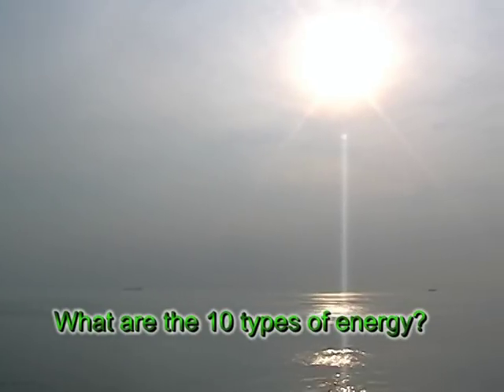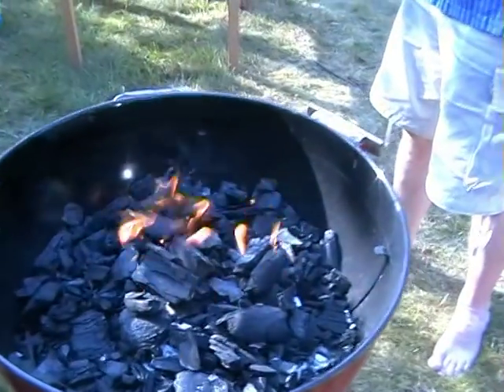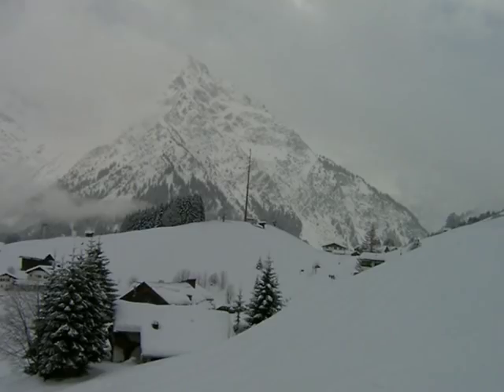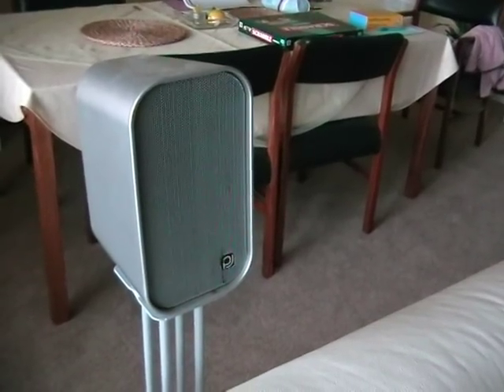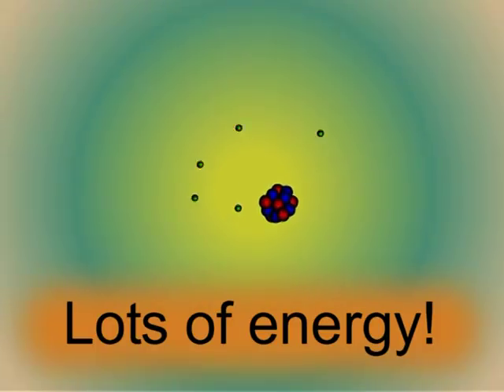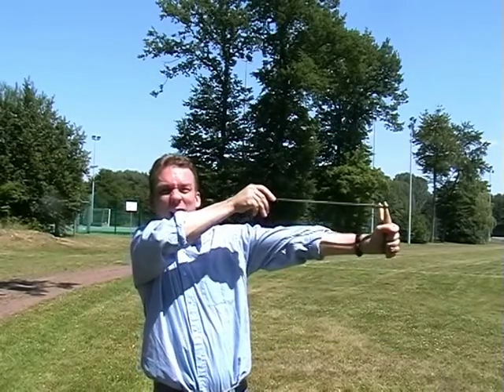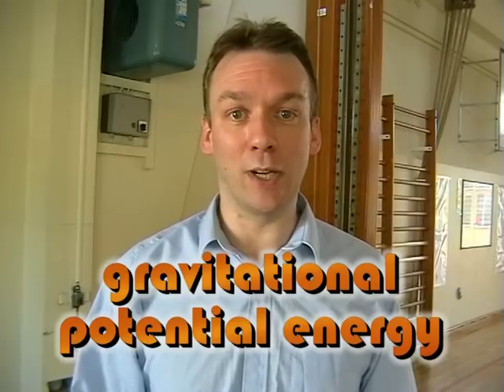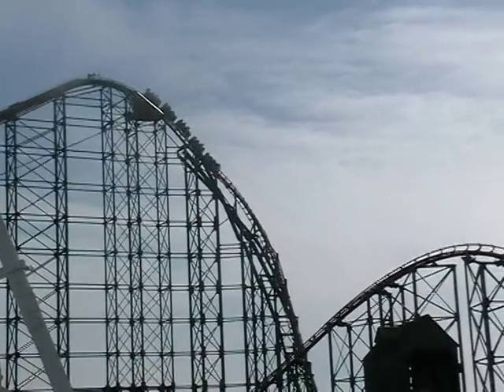ENERGY ALL AROUND US WITH THE SCIENCE GEEKS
The law of conservation of energy! Energy, energy everywhere! What types of energy are found in the universe? And how does it turn from one type of energy into another? Science Geeks will suffer as we embark on a series of deadly experiments in order to investigate! Not all of them will survive! Essential physics physics revision for the youth of today! Energy transfers galore!